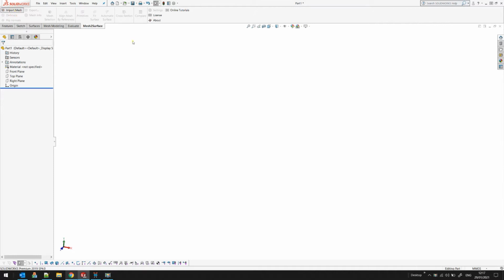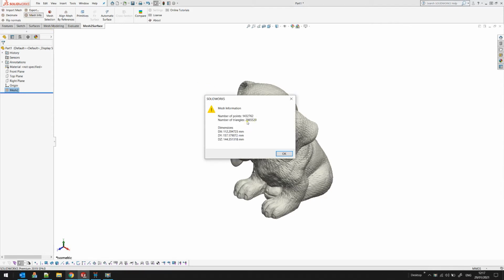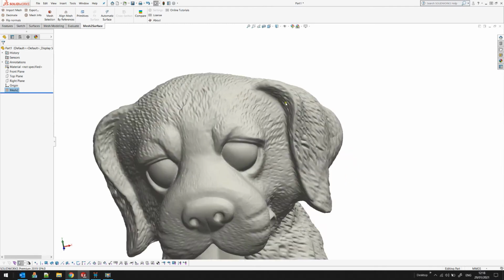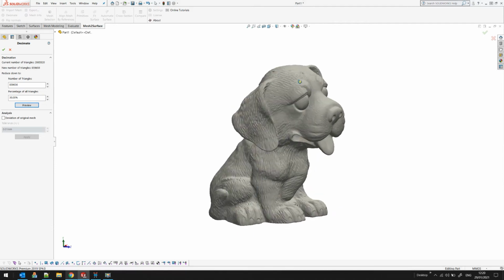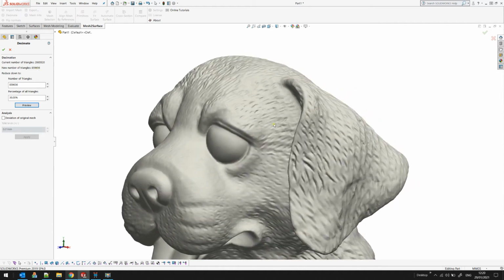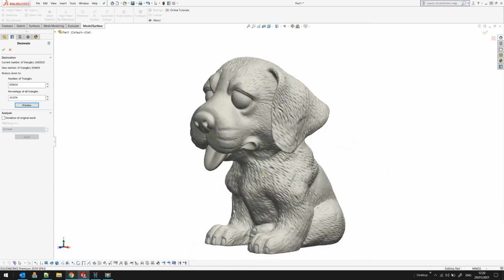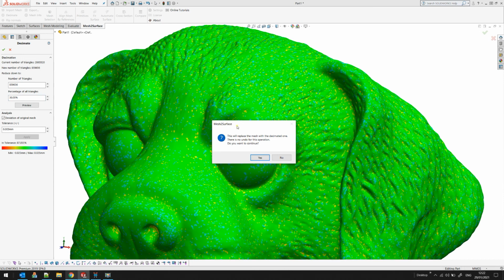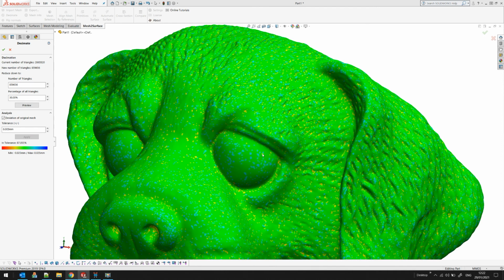Mesh2Surface for SOLIDWORKS Decimation of imported mesh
Learn how to reduce the number of triangles of the imported scan meshes in efficient way without loosing accuracy.